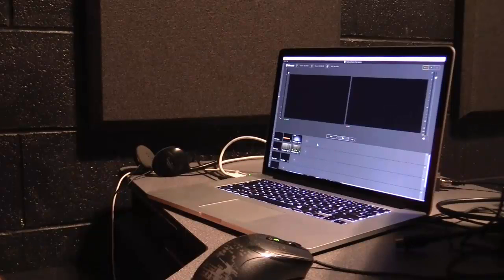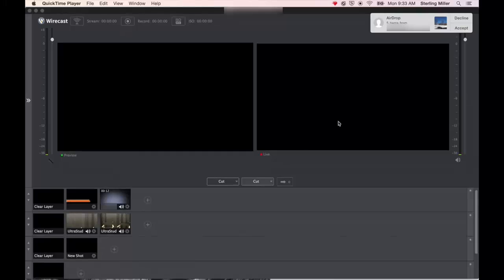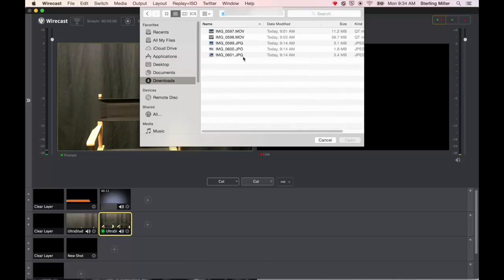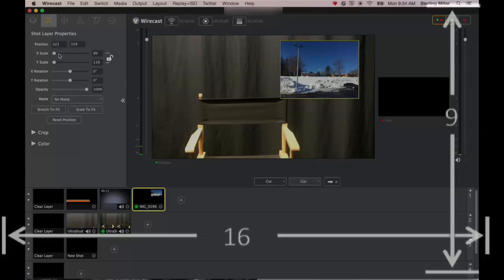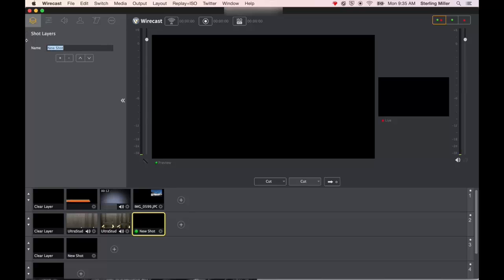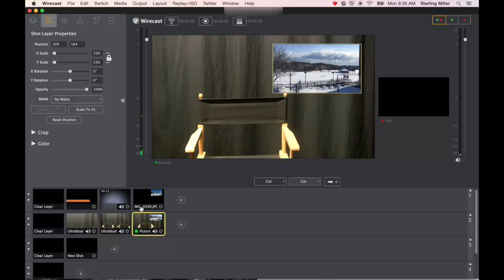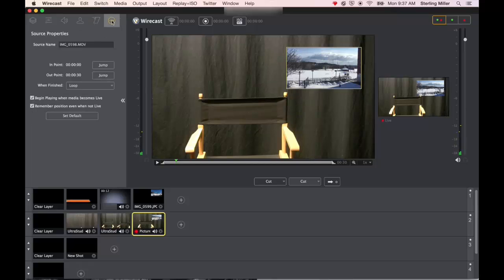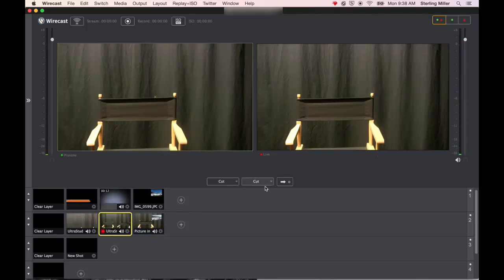How to do picture in picture in wirecast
This video demonstrates how easy it is to do picture in picture in wirecast for live streaming or multicamera operation.